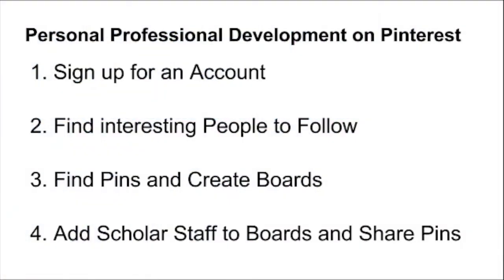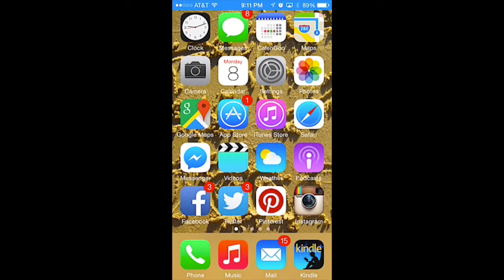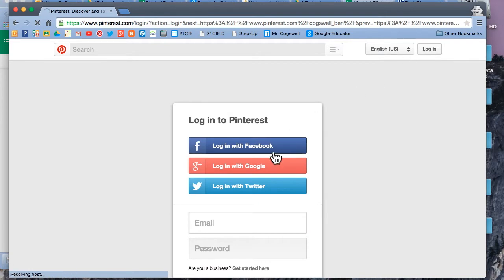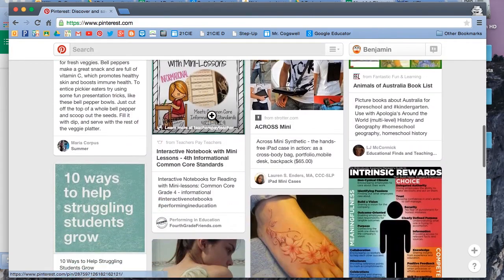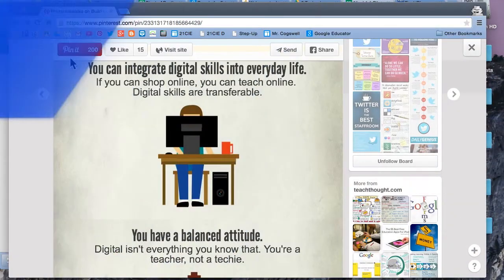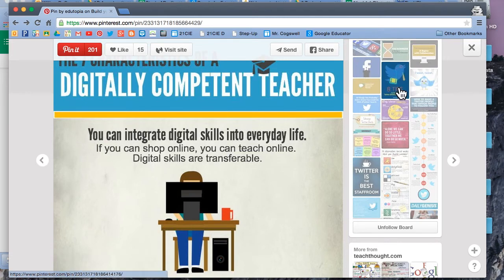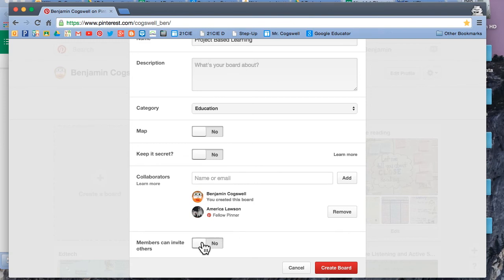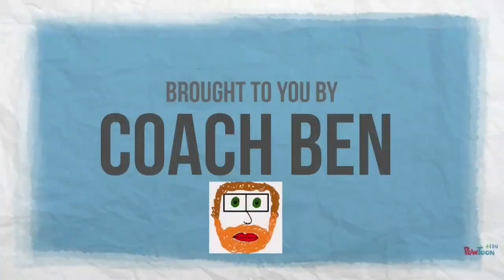Pinterest Power Up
A Personal Pinterest Professional Development is a way to amp up your summer pd.